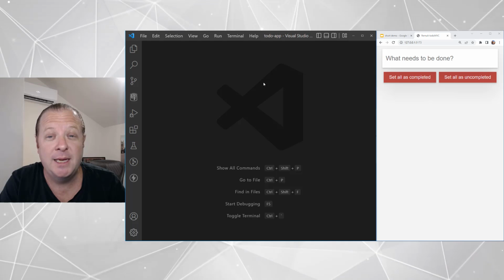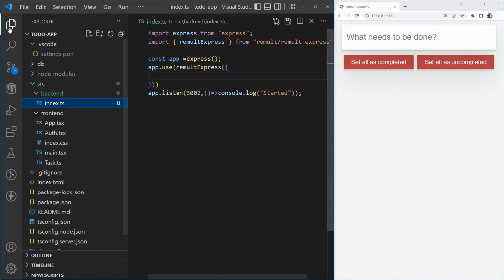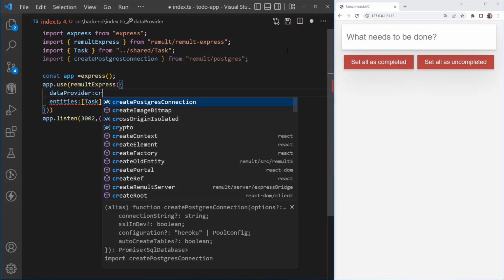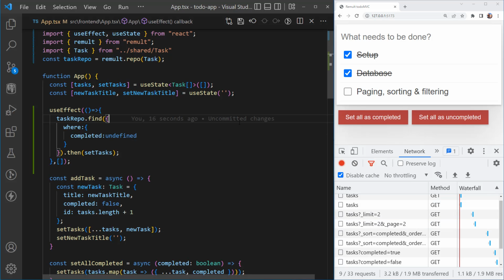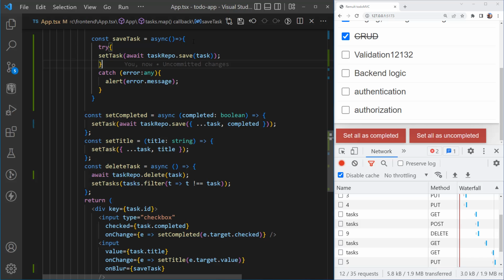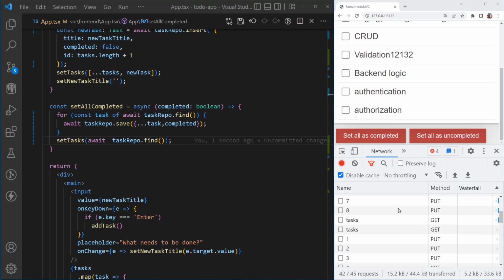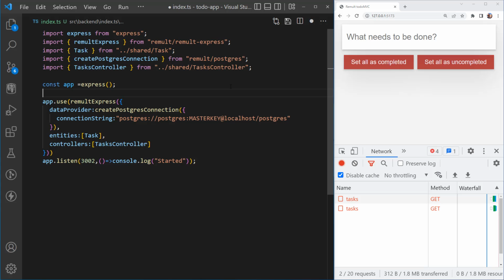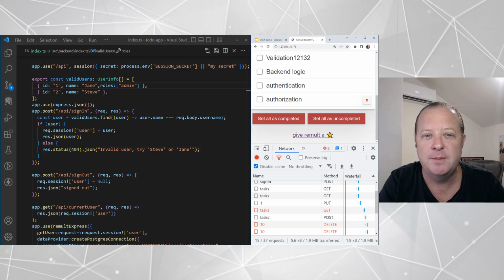Create Express/Node + Postgres Backend for React App with CRUD, validation, and RBAC | Remult Demo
Want to build a web app with full-stack type-safety? API endpoints for database CRUD with paging, sorting, filtering, and fine-grained authorization? What about frontend and backend data validation? With Remult all you need is to define TypeScript entities and write your app's logic with TypeScript. No boilerplate plumbing code, no configuration, no code generation.

* Introduction 00:00
* React App Overview 00:55
* CRUD Backend Creation 01:32
* Fullstack Type-safe CRUD 04:44
* Validation 08:05
* Backend Logic 09:13
* Authentication & Authorization 11:20